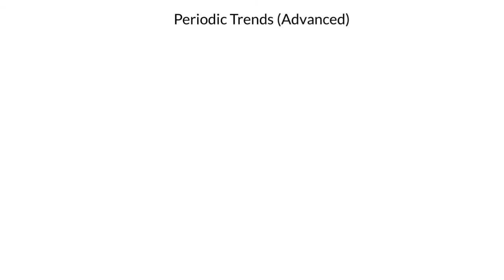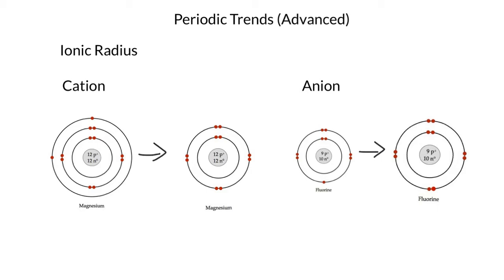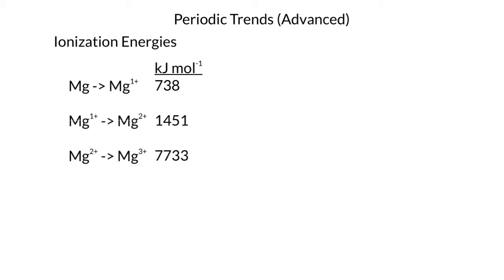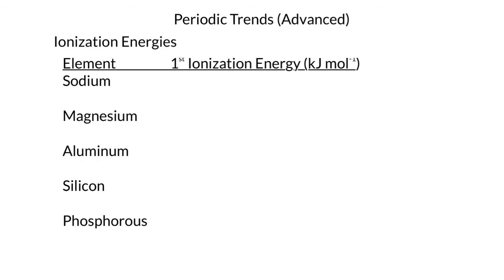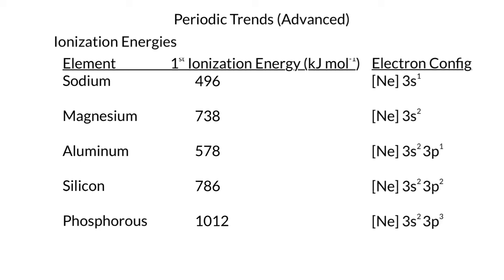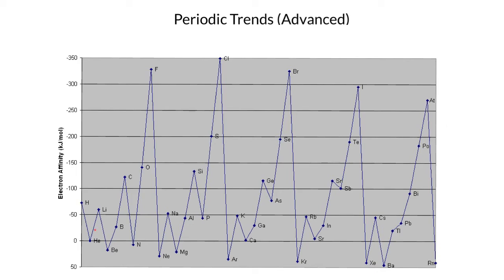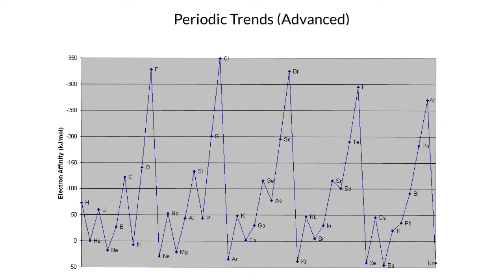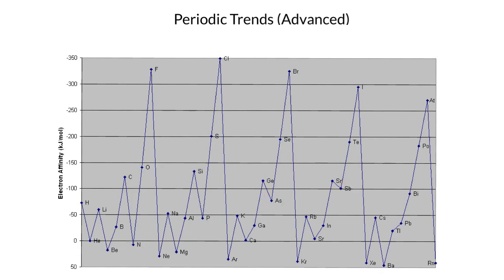Advanced Periodic Trends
This video covers more advanced periodic trends like ion radius, ionization energies beyond the 1st, and electron affinity.